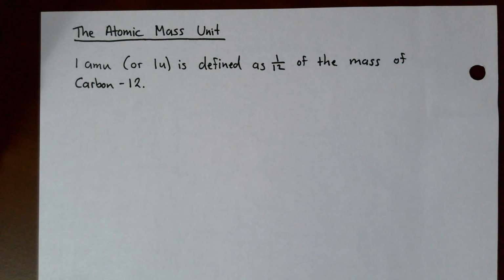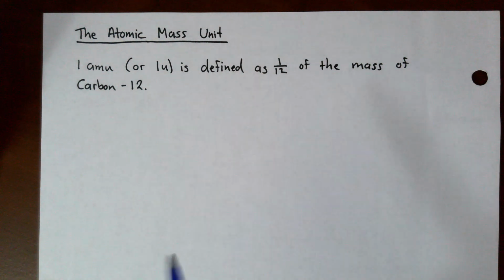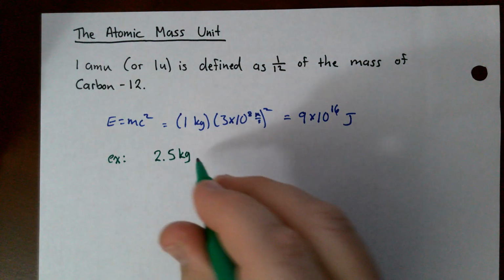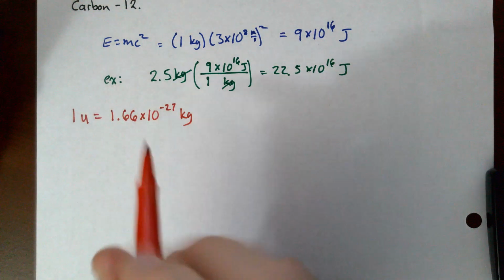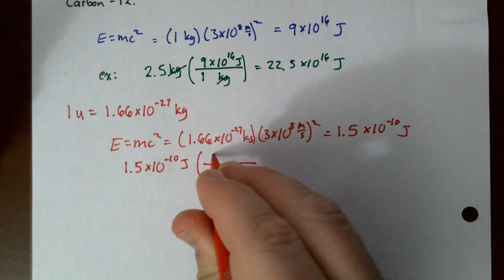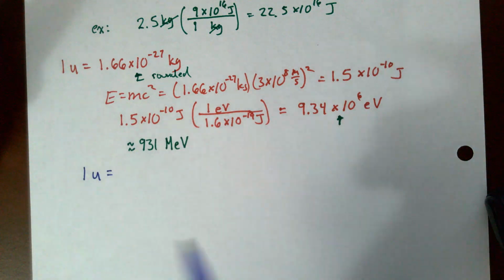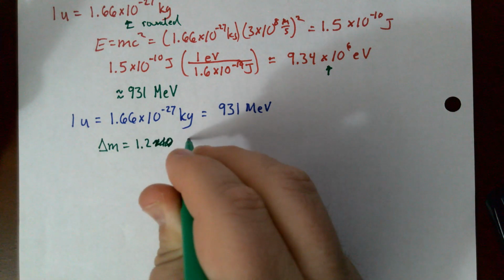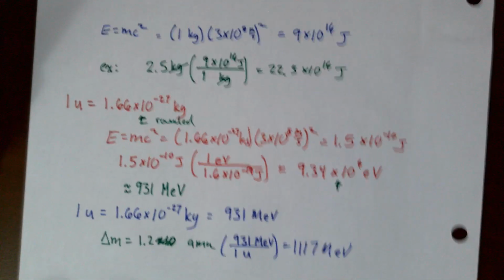AP Physics 2 - Atomic Mass Unit